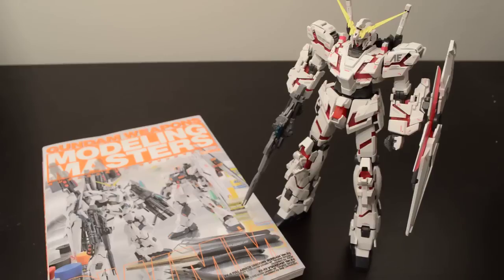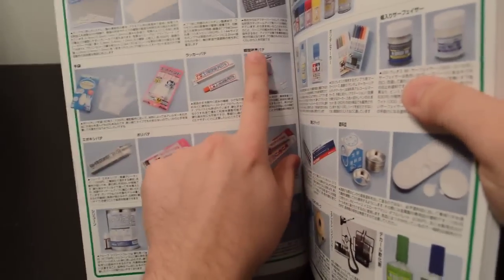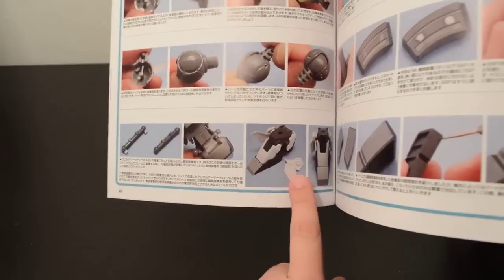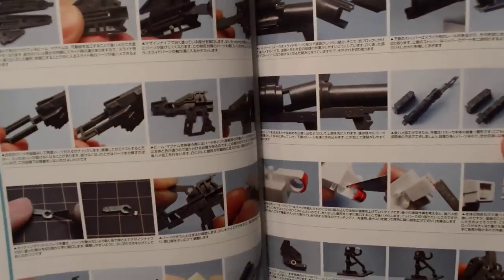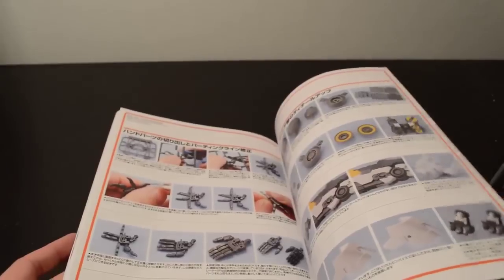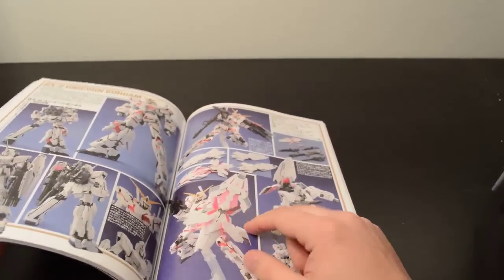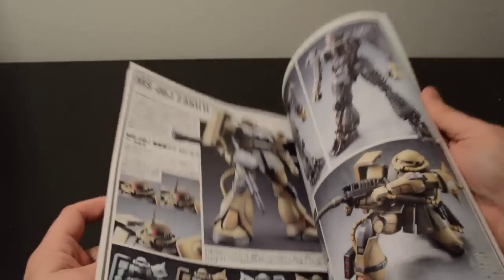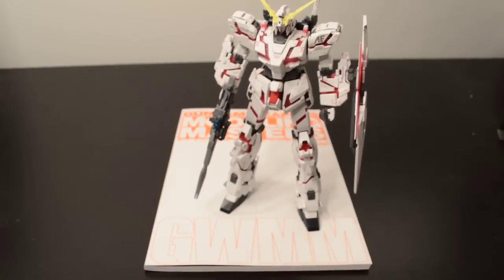Gundam Weapons Model Master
Hobby resources are a great way to get inspired